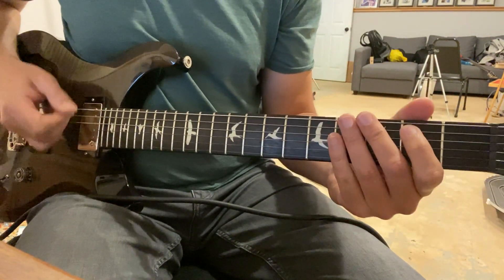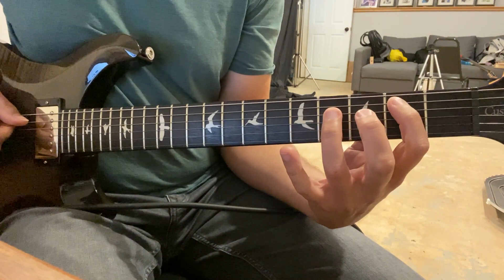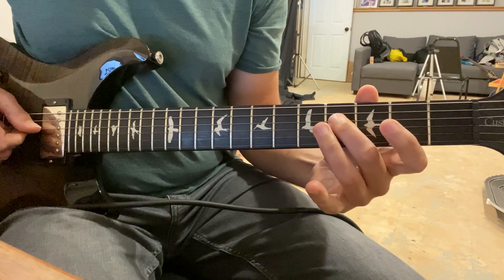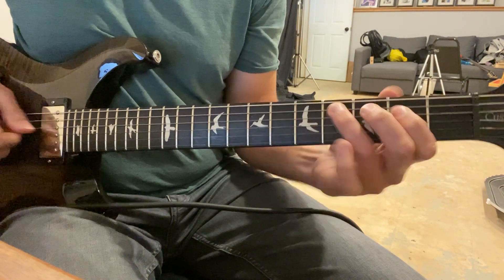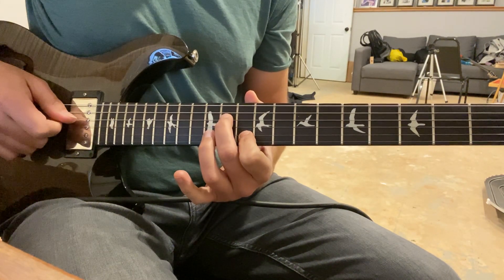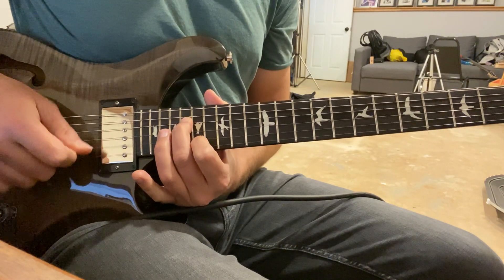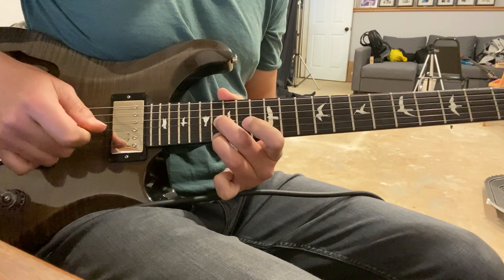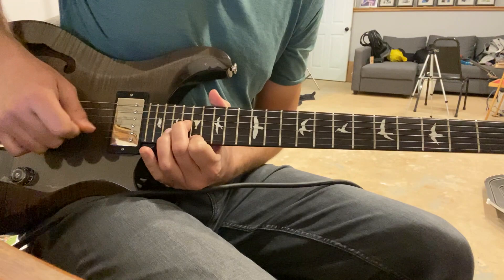Downtown - Lady Antebellum, Guitar Solo